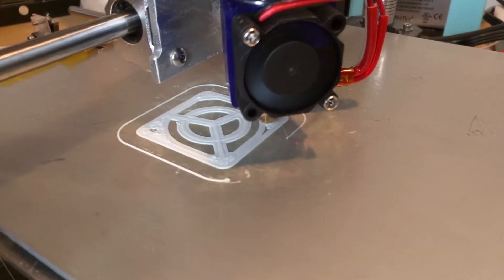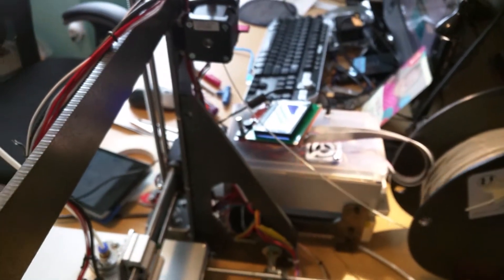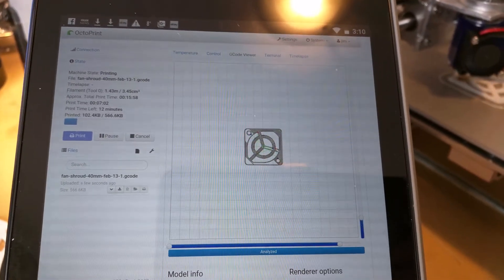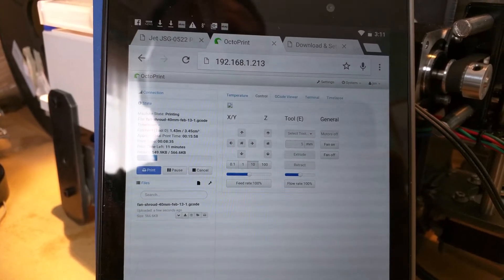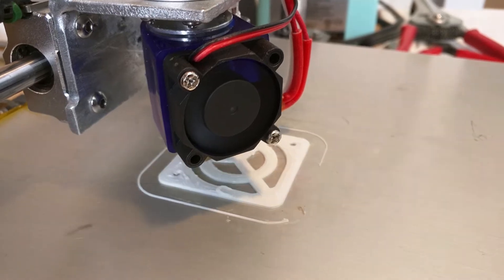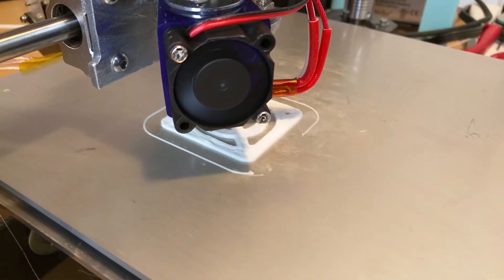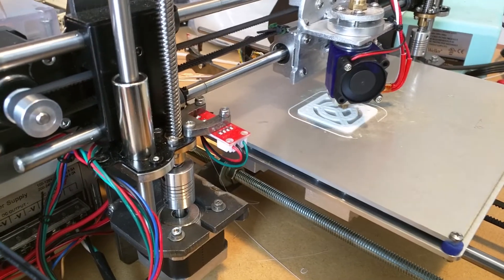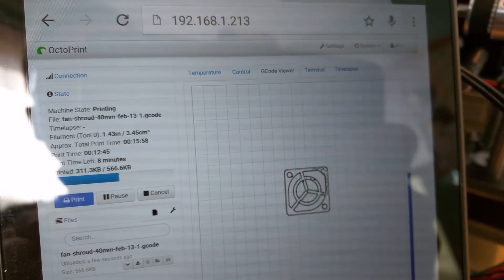Auto bed levelling finished #1 and Octoprint!!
The printer is pretty much fully configured.  I have the Z auto-levelling for the bed working and maybe one final tweak... This is running wirelessly through the Raspberry Pi using OctoPi and web services on the Raspberry Pi and my Nexus 7 tablet.